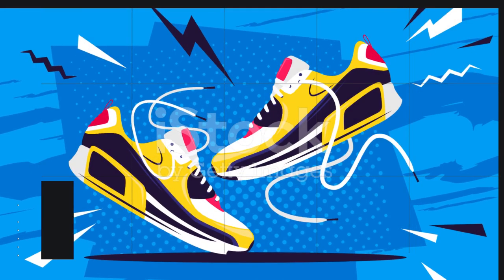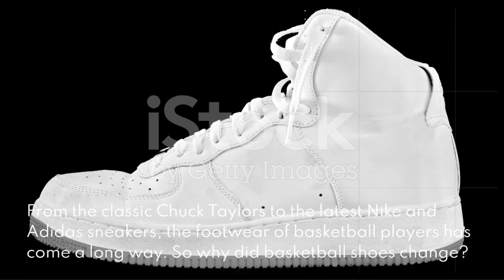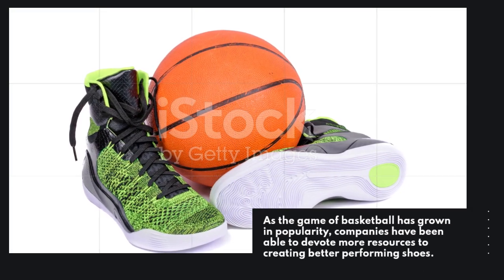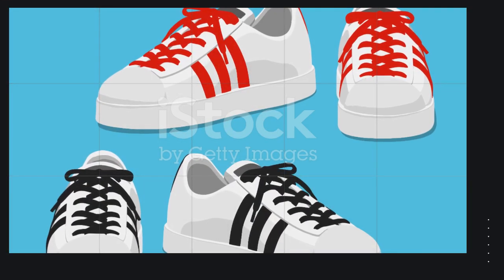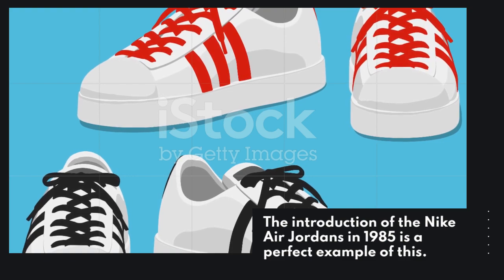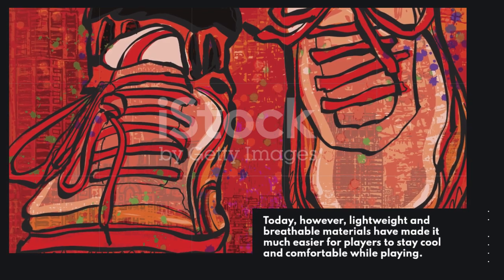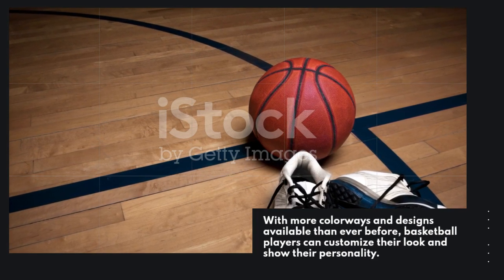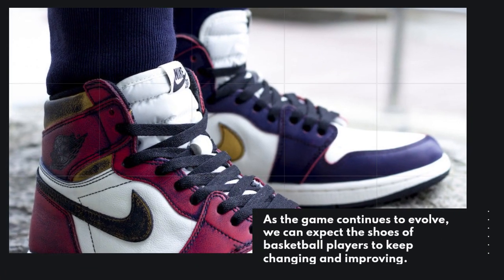Why Did Basketball Shoes Change?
Basketball shoes have come a long way since the early days of the sport. In this video, we'll examine the evolution of basketball shoes and explore the factors that led to the changes in design.

We'll look at the evolution of materials, traction, support, cushioning, and aesthetics, and how each of these features have been improved over time to provide better performance and comfort for players.

We'll also explore the impact of shoe technology and marketing on the evolution of these shoes, and how the latest designs have become so popular with basketball players.

Join us as we explore why basketball shoes have changed so much over the years, and what it means for the future of the game.